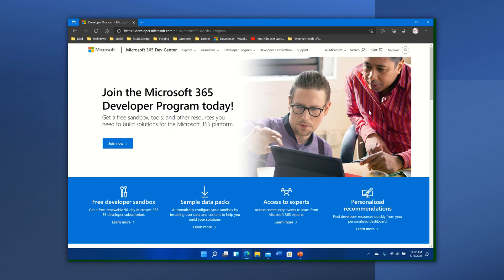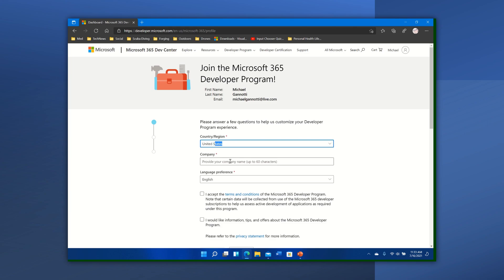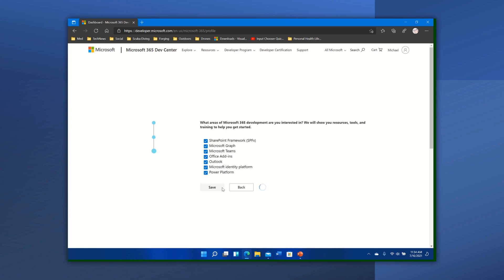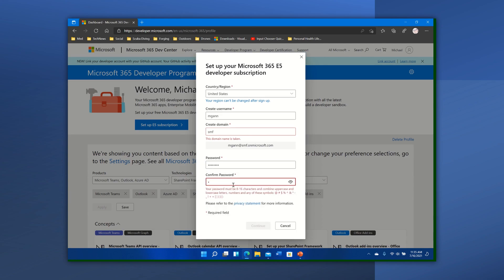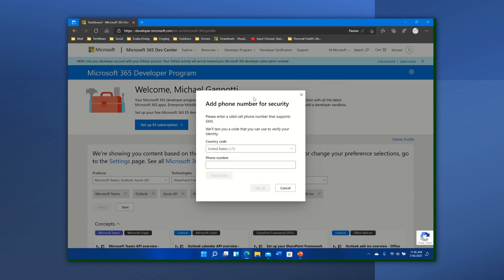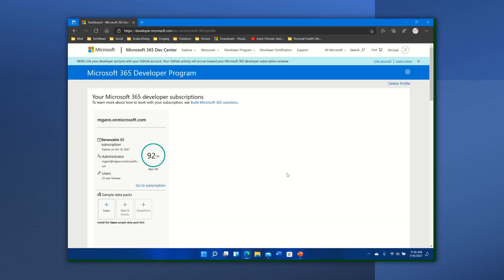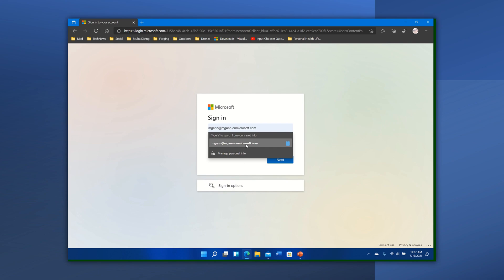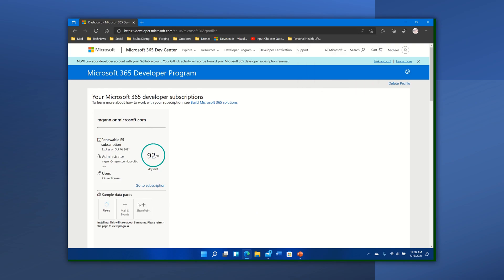Setup Of Dev Subscription Walkthrough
Video 2 of Set Up a Free Microsoft 365 Developer Subscription Then Start Hands on With Viva Connections – HLS Show Me How. Actual setup walkthrough